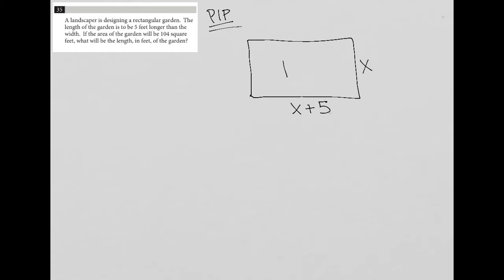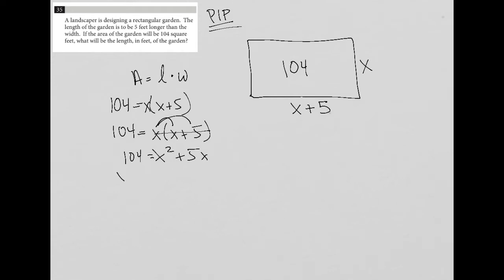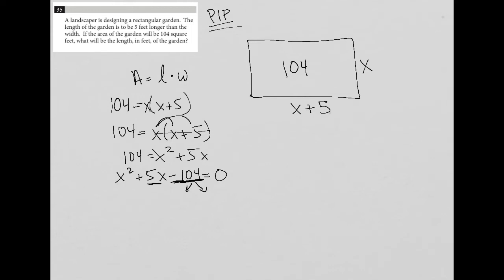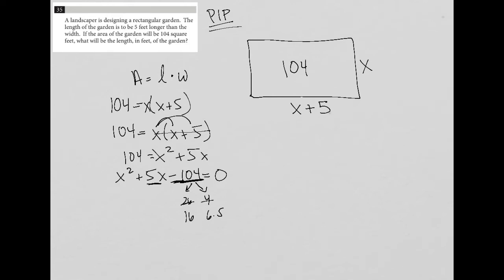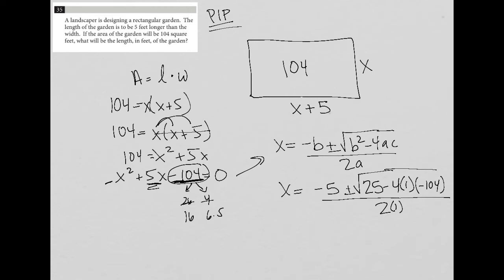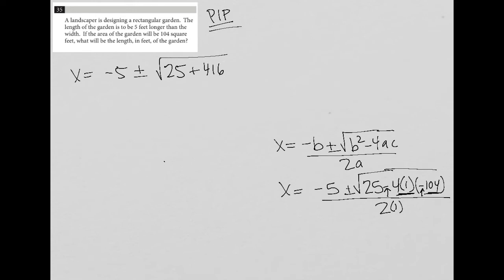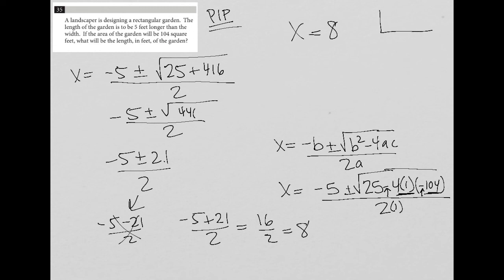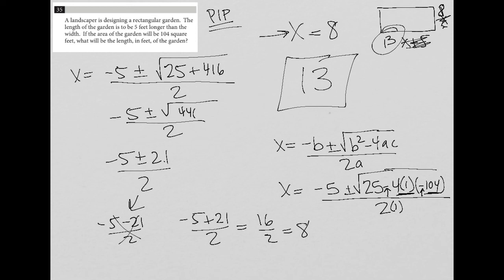A landscaper is designing a rectangular garden. The length of the garden is to be 5 feet longer....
Official SAT Practice Test 5, Section 4, Question 35:

A landscaper is designing a rectangular garden.  The length of the garden is to be 5 feet longer than the width.  If the area of the garden will be 104 square feet, what will be the length, in feet, of the garden?